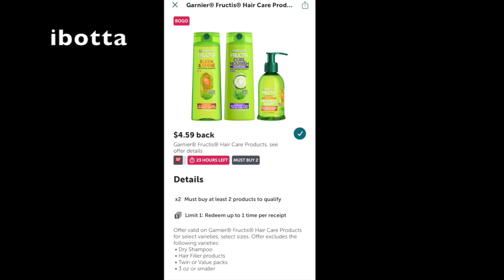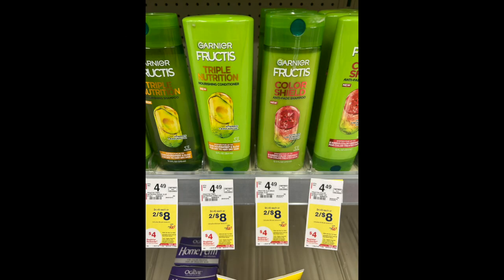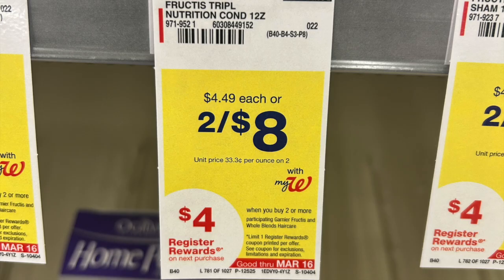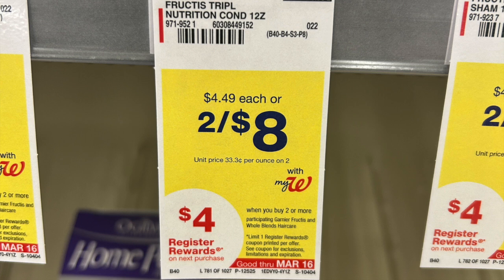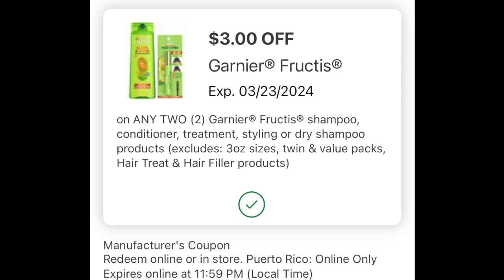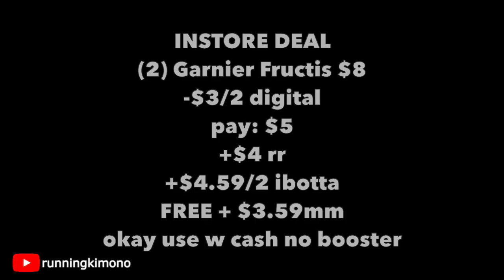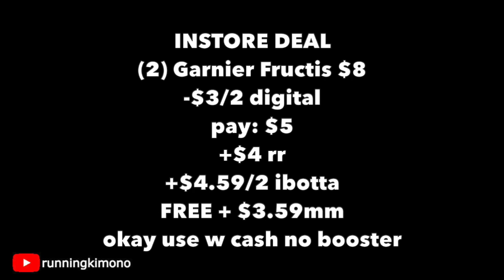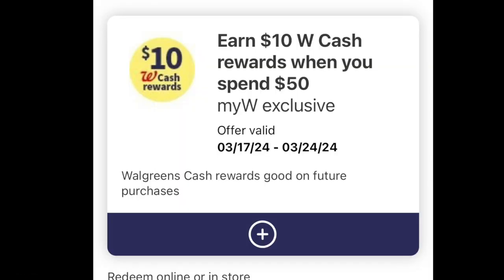Walgreens FREE GARNIER + $3.59MONEY MAKER! RUN!!